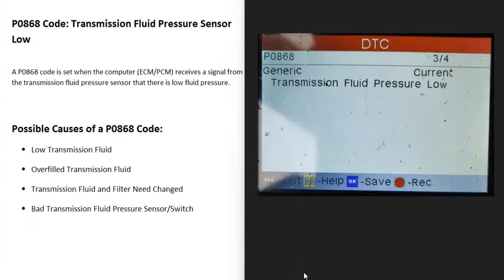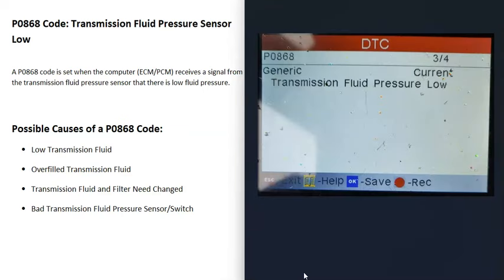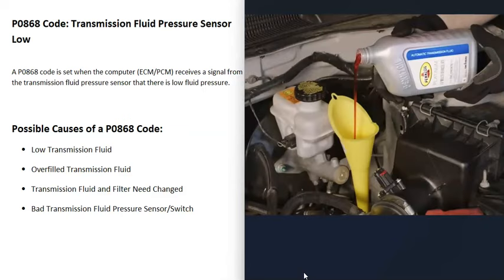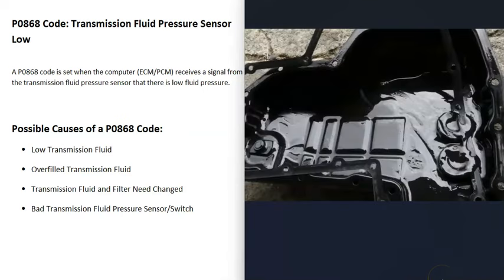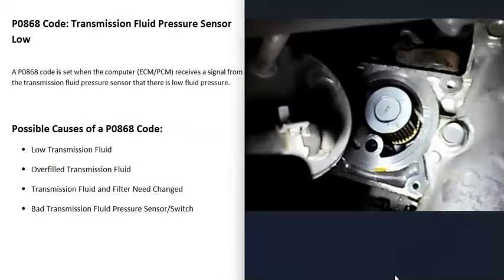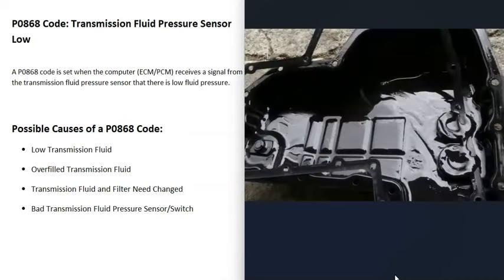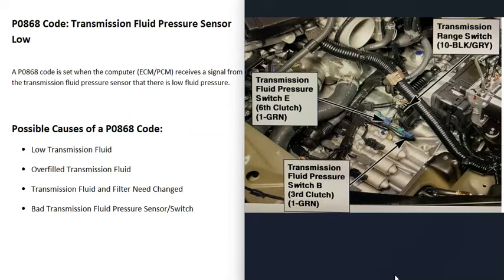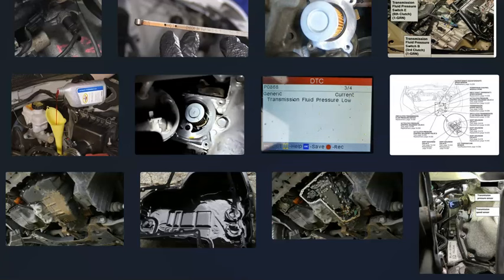Causes and Fixes P0868 Code: Transmission Fluid Pressure Sensor Low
How to fix a P0868 Code: Transmission Fluid Pressure Sensor Low
A P0868 code is set when the computer (ECM/PCM) receives a signal from the transmission fluid pressure sensor that there is low fluid pressure.

Possible Causes of a P0868 Code:
Low Transmission Fluid
Overfilled Transmission Fluid
Transmission Fluid and Filter Need Changed
Bad Transmission Fluid Pressure Sensor/Switch